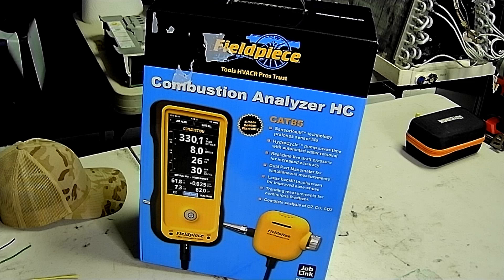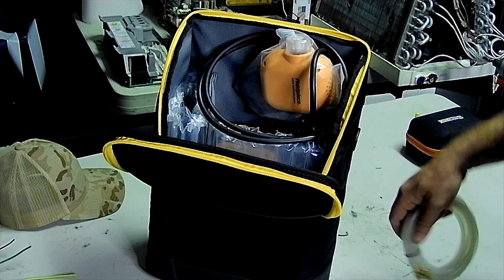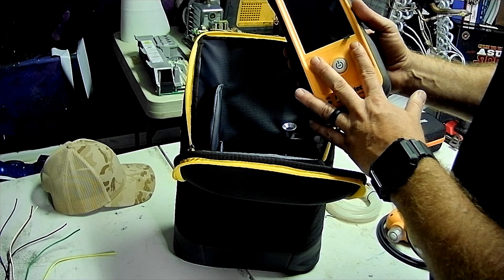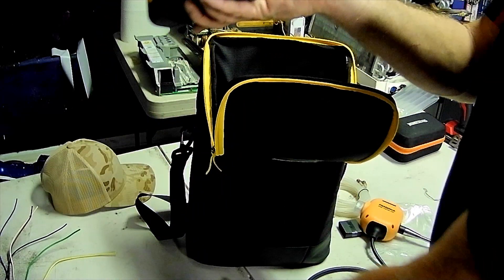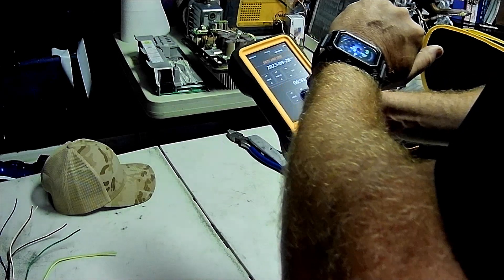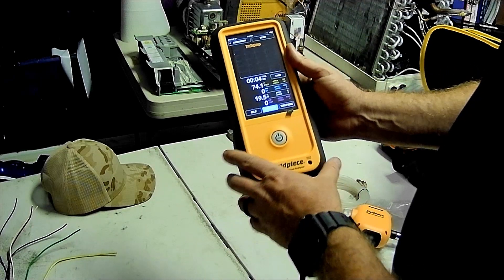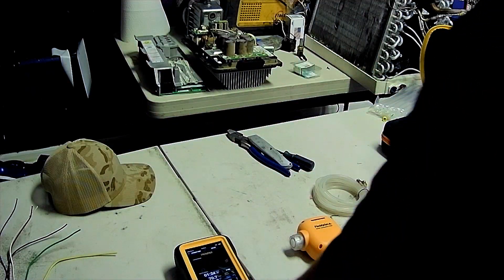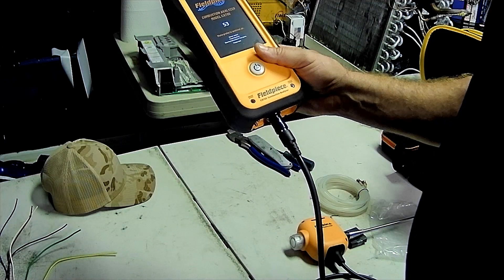LETTING THE CAT OUT OF THE BAG!!!!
Unboxing of Fieldpiece CAT85 combustion analyzer "Hence letting the cat out of the bag". @FieldpieceProducts
Full demonstration of the tool coming to screen near you soon!